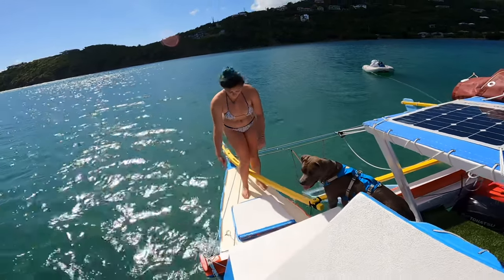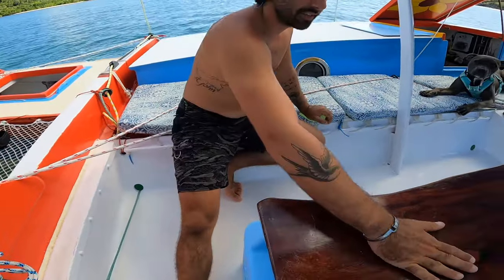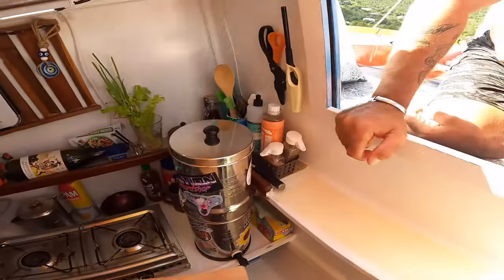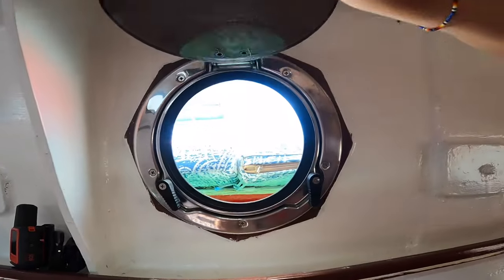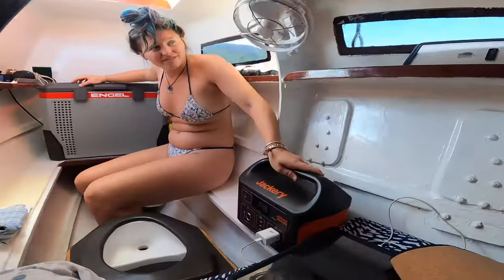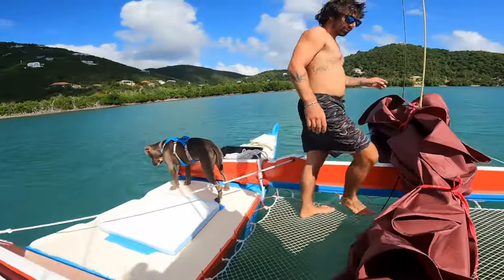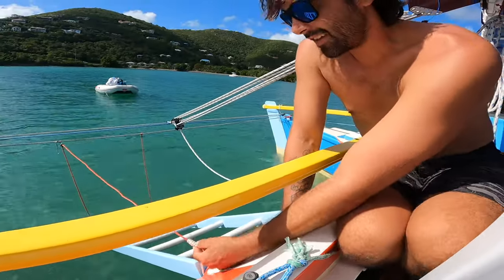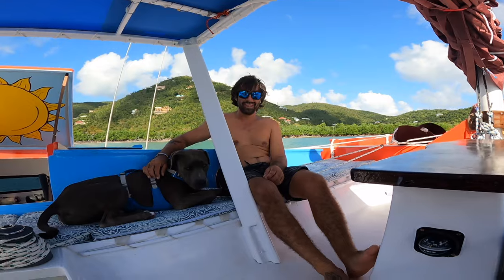Our Wharram Tiki 30: A Personal Tour of our Seafaring Dreams! [EP.2]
Welcome to our Wharram Tiki 30, Zig Zag! Join us as we take you through the basics of our newly built double canoe. We have been working for four years to make this dream a reality. Nearly every aspect of our boat is made in wood by us right here on St. John. We are now carrying out extensive sea trials to make sure she is up for the challenge of sailing us through the waters of the Caribbean.

Some specific modifications that we made are not touched on in this video but will be discussed in later episodes.

Your support is what will help us get to new and mysterious destinations!

Help us keep the sailing dream alive by buying us a coffee!